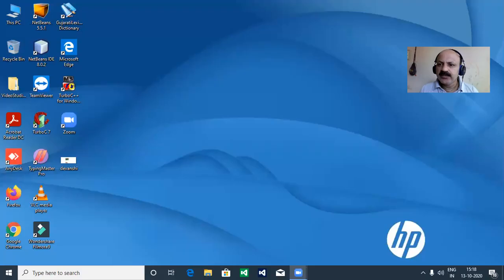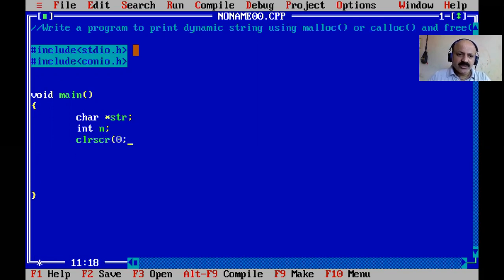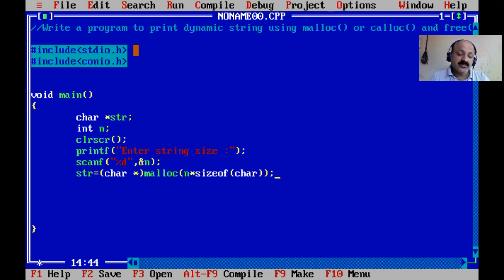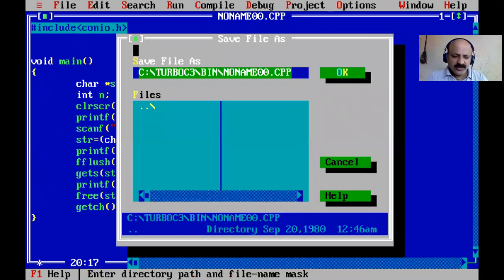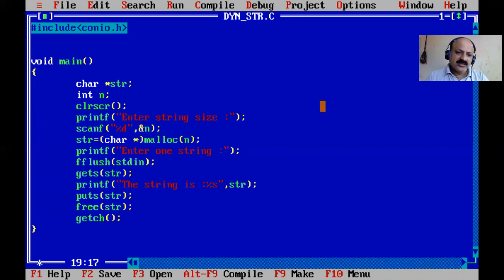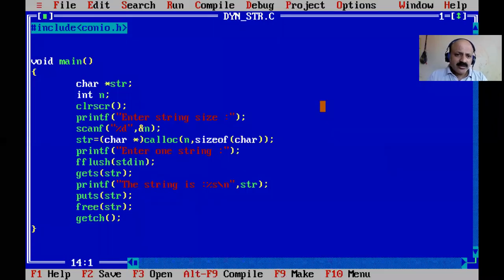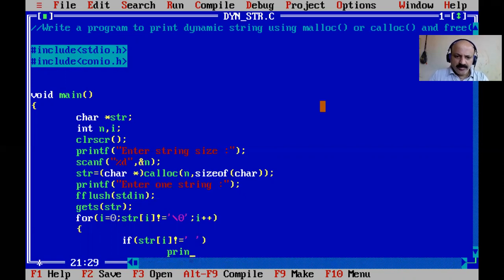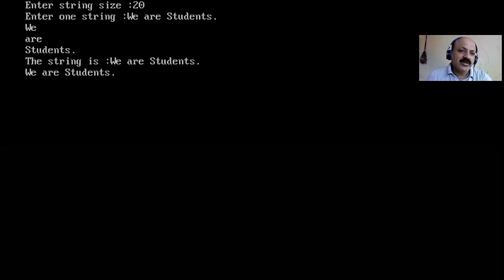Dynamic String 1-D Array in C Programming Language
The Dynamic string we can enter string size at runtime and also use dynamic memory allocation function like malloc(), calloc,realloc and free(). In this video lecture cover the dynamic string how scan and print using pointer and malloc() or calloc() and free memory functions use.